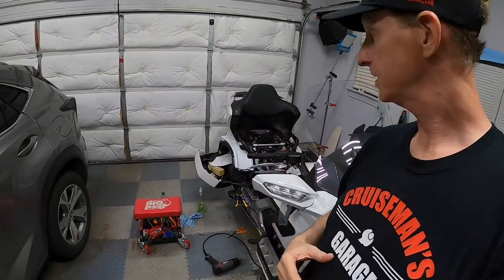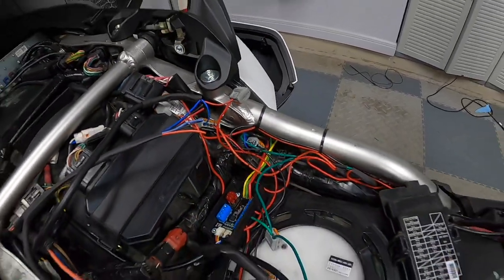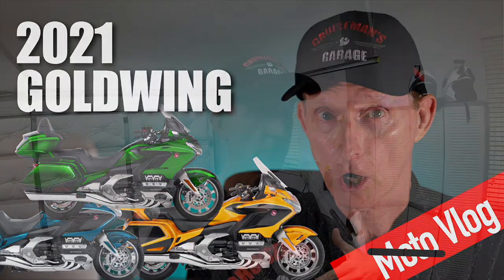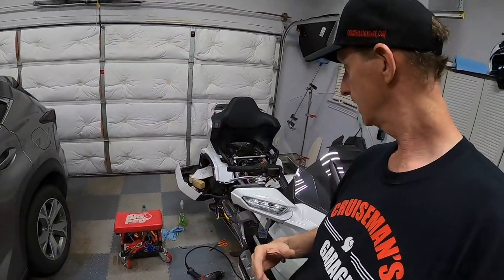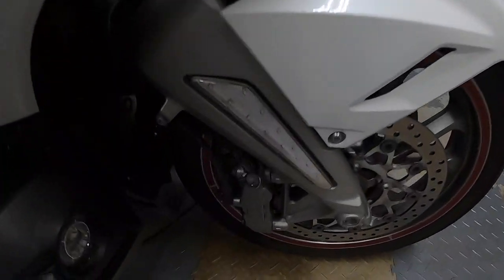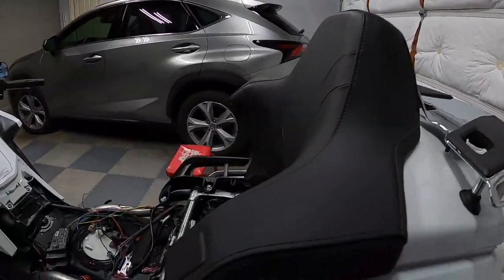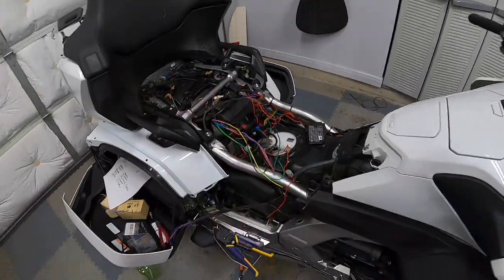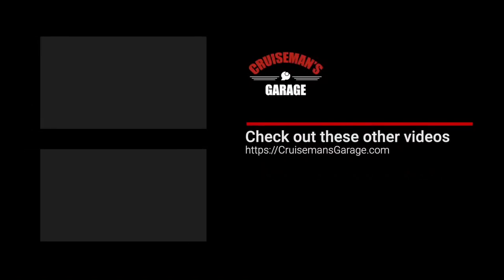Happy Labor Day 2020 | Cruiseman's Moto Vlogs | 2018+ Honda Goldwing | CruisemansGarage.com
Let me show you what I am working on this Labor Day 2020 in Cruiseman's Garage!